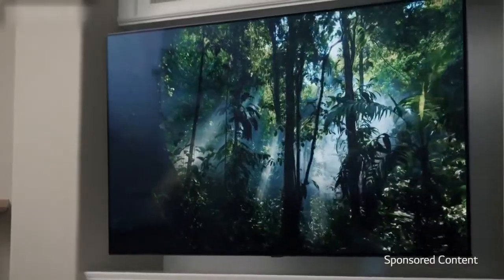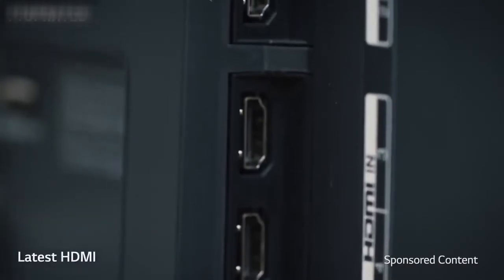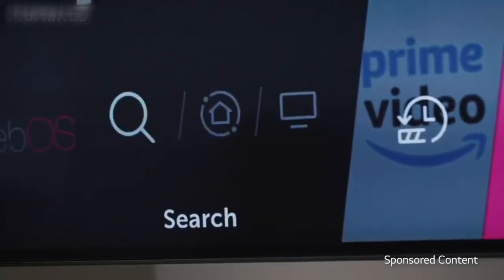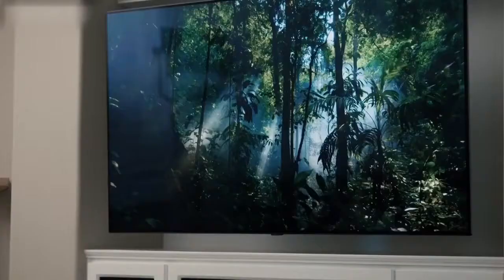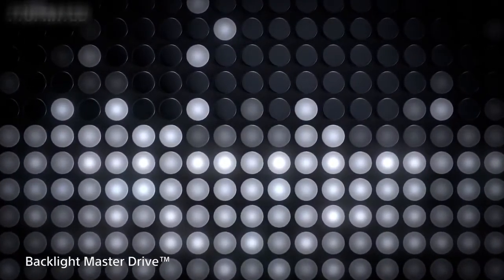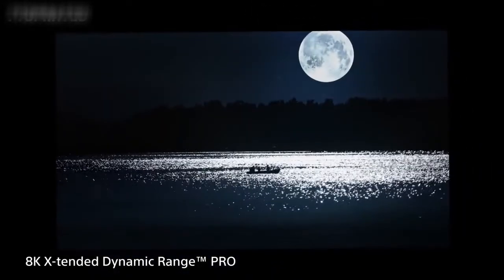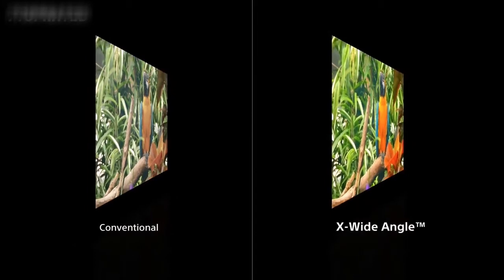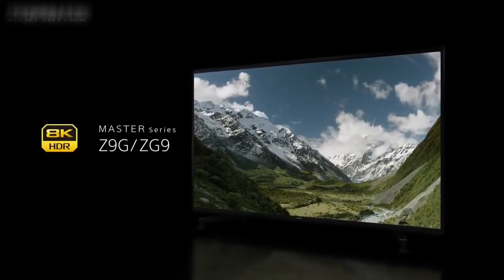5 Best 85 INCH TVs 2020 || 5 Best BUDGET 85 inch TVs 2020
In today's video are 5 best 85 inch TVs for 2020.

► 1. Samsung Q70 Series 85-Inch Smart TV - shorturl.at/duAOU
► 2. LG 86SM9070PUA Alexa Built-in Nano 9 Series 86" 4K Ultra HD TV - shorturl.at/jmrLW
► 3. Sony XBR85Z9G 85-Inch 8K HDR Smart Master Series LED TV
► 4. SAMSUNG QN85Q60TA 85" Q60T QLED 4K UHD TV
► 5. Sony XBR85X950H 85" 4K Smart LED TV - shorturl.at/kwHTX